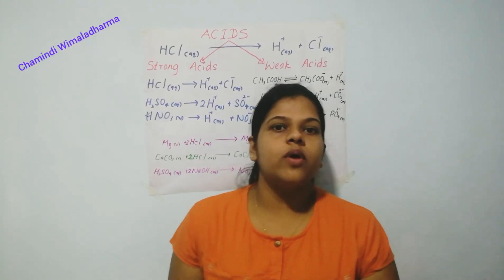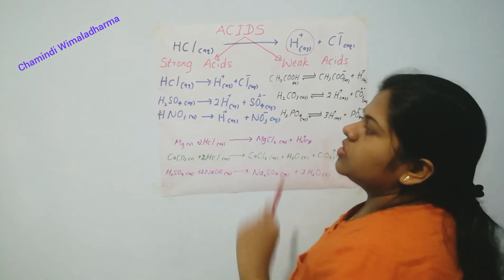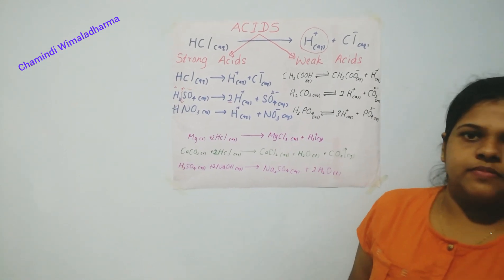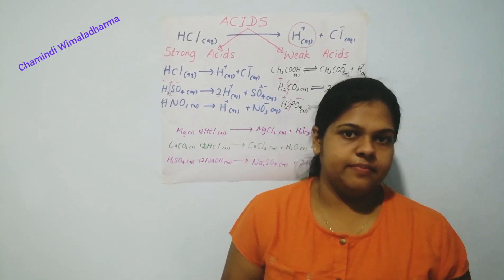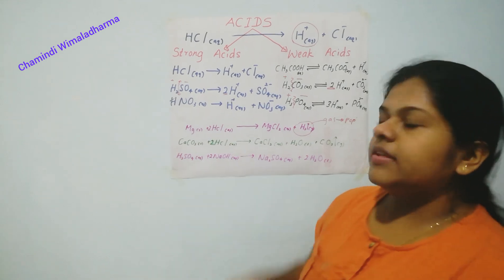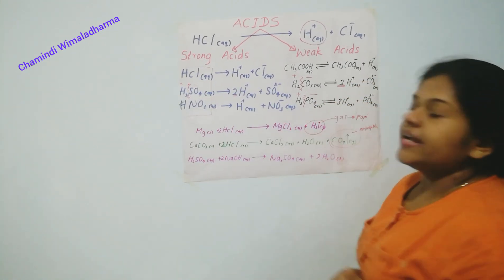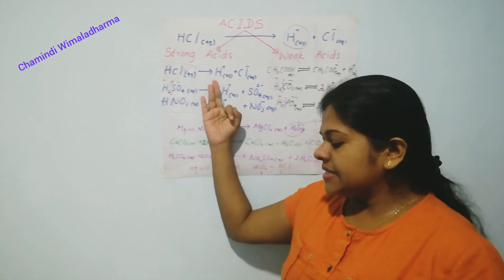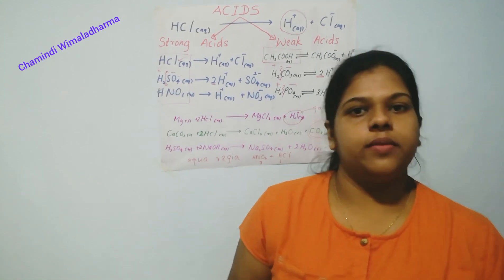Acids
Science Grade 11 - English Medium